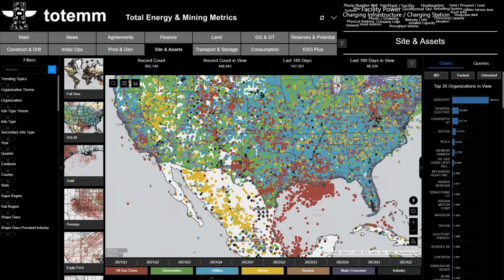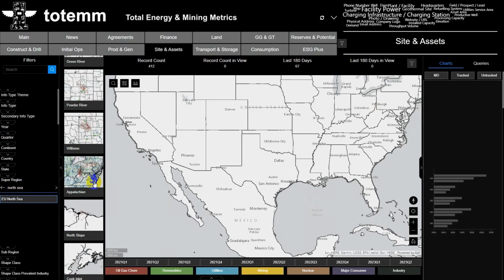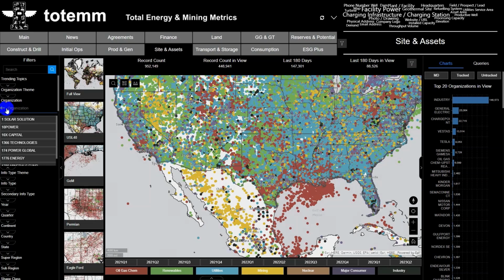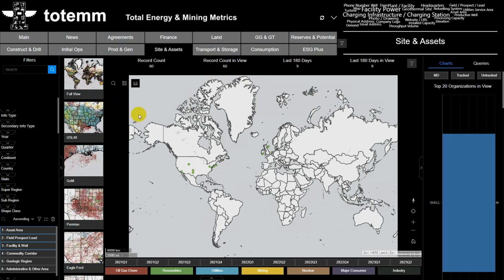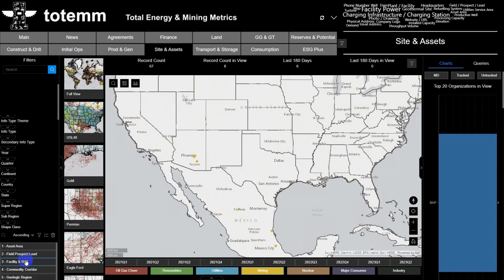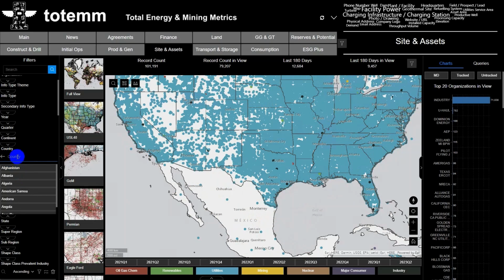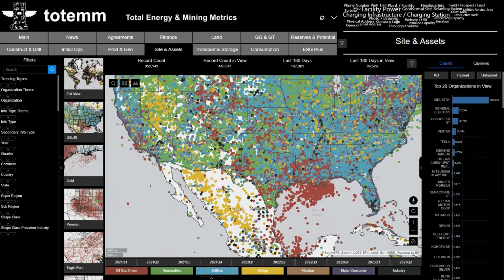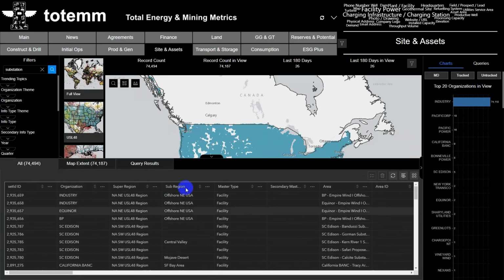setld TOTEMM - Experience Builder Tutorial - 11M Site & Assets